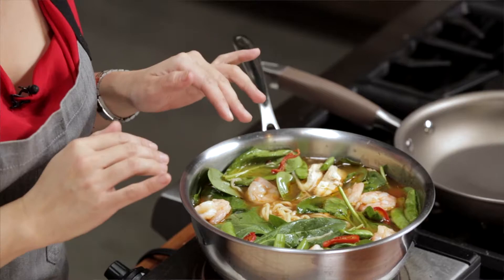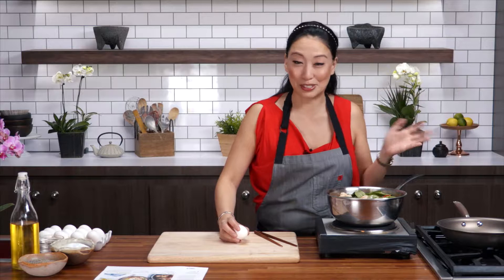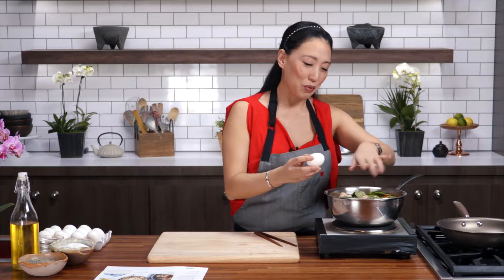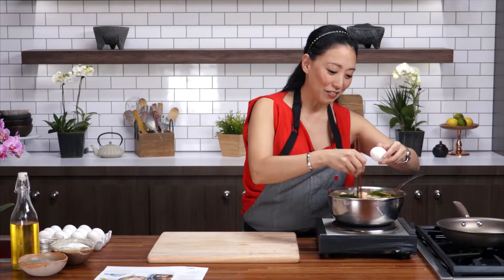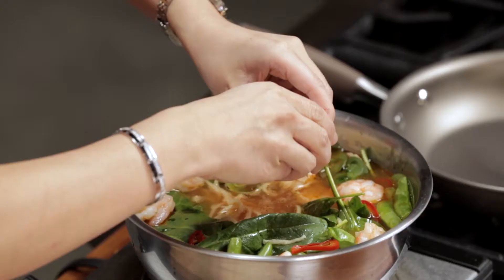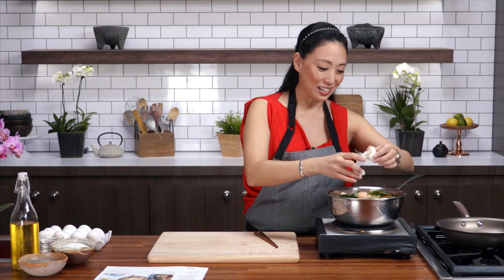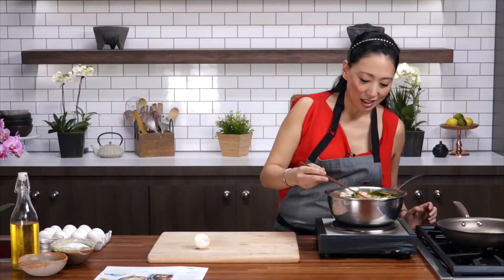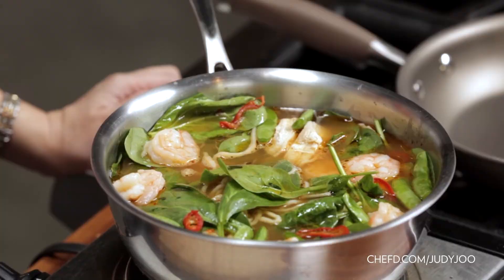How to Poach and Egg with Chef Judy Joo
Poaching an egg is a scary feat, especially if you’ve never done it before. Celebrity chef and Korean food expert, Judy Joo is here to help! Watch her masterfully poach an egg in her signature Late Night Naughty Noodles meal kit now!

Put your skills to the test! Try her Late Night Naughty Noodles meal kit tonight!